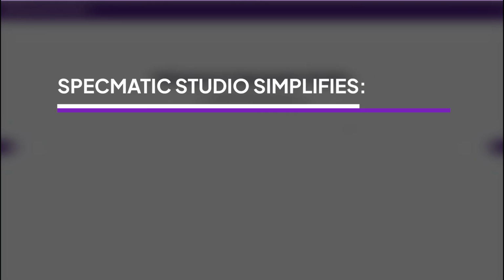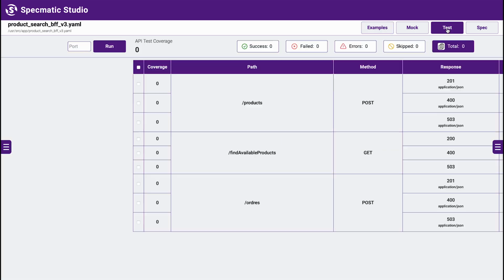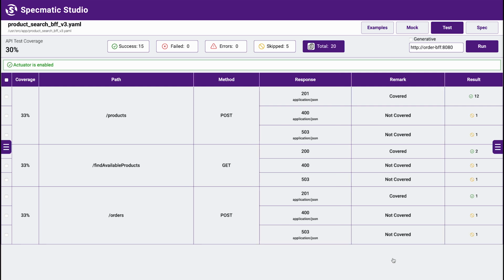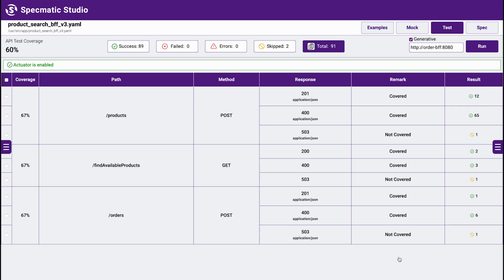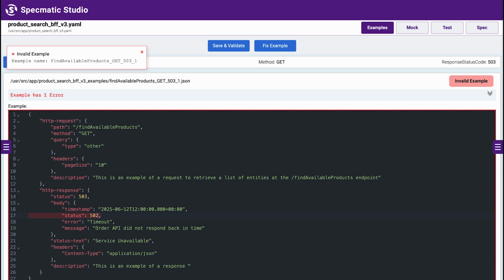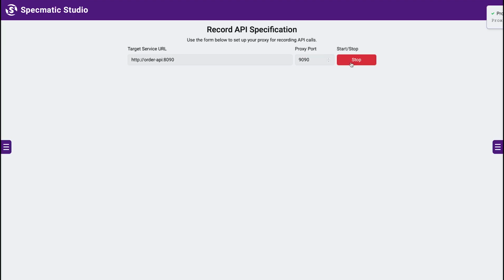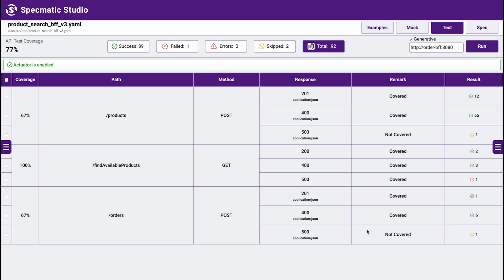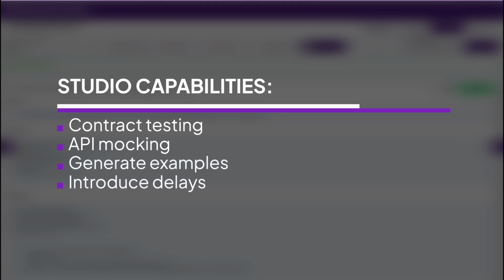Specmatic Studio - Redefine how teams ship better APIs, faster.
Specmatic Studio introduces a visual, NoCode interface for contract testing, mocking, and API governance—designed with everyone in mind, not just engineers. By removing barriers and making contract-driven development more accessible, Specmatic Studio supports collaboration across teams and streamlines crucial API workflows.

Key features and benefits of the visual interface:

Visual Overview of API Specs
Load and manage your API specifications through a central, easy-to-navigate dashboard. You’ll see the structure, endpoints, and response codes at a glance, helping everyone stay informed.

No-Code Testing and Validation
Select API implementations and specifications visually, then run contract tests with one click. The results display clearly, highlighting mismatches and adherence in a readable format.

Inline Editing and Real-Time Linting
Edit your specifications directly within the interface. Real-time validation and linting provide immediate feedback, catching errors and compatibility issues as you work.

Backward Compatibility Checks
Easily run compatibility checks to make sure changes to the specification won’t break existing consumers, supporting safer, more reliable API evolution.

Mocking for HTTP and Kafka
Set up mocks visually for both HTTP and Kafka endpoints. You can simulate dependencies, test integrations, and try different scenarios—without running separate services or writing extra code.

Fault Injection and Resiliency Testing
Introduce delays, timeouts, and error responses through simple configuration options. This allows you to see how your API behaves under failure conditions and improves resilience.

Specification Generation from Real Traffic
Record actual API traffic via a built-in proxy to generate new or updated specs. This feature helps teams quickly document existing services and create mocks directly from real data.

Centralized Collaboration
Keep specifications consistent and up-to-date in a single place, making the current contract accessible to all stakeholders—whether they’re working on the API itself, its consumers, or on governance.

By focusing on an intuitive, visual experience, Specmatic Studio brings contract-driven workflows within reach for the entire team. The result is faster feedback, more robust APIs, and shared ownership of API quality.

Want to see how a no-code, visual approach can speed up your API delivery?